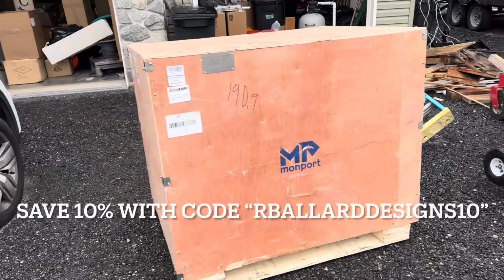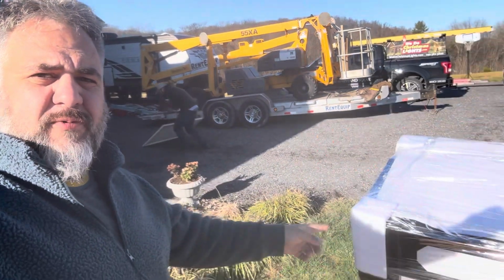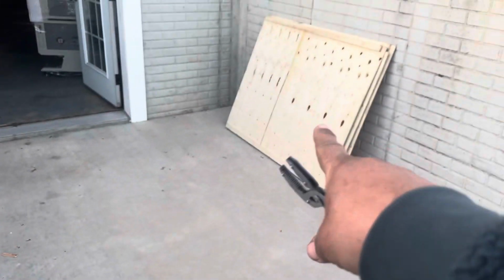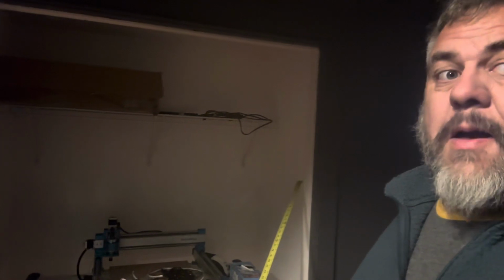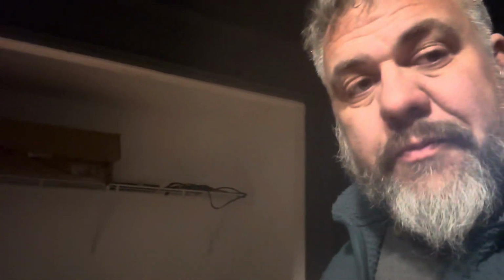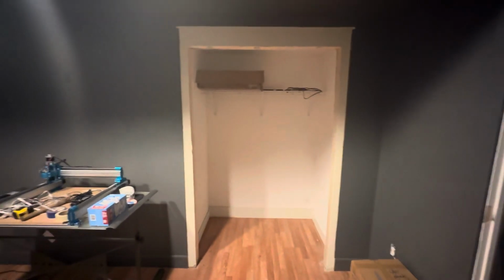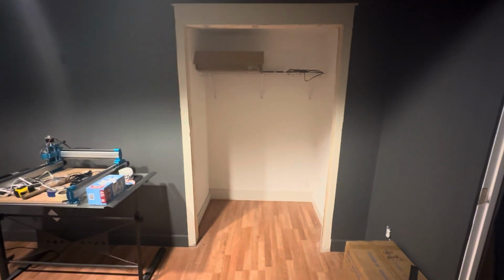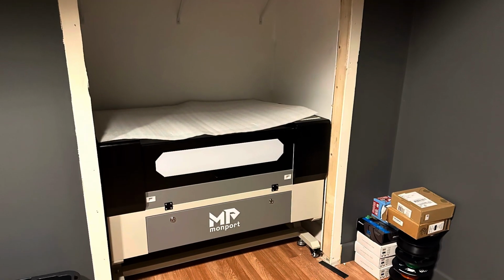Monport 60w 2028 CO2 laser: Receiving the Beast!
OH Man!  New tool in the shop/studio! If you have been watching my recent videos, you already know this, but we will see more of it here.  This is my Monport 60w CO2 laser with a 20"x28" bed.  This video goes over my delivery and getting it to my shop/studio.

Here are a few links to stuff I use.
Save 10% on a Monport Laser: Use Code "RBallarddesigns10"
LED Light strip 100'
Raspberry Pi 4 Raspberry Pi 400